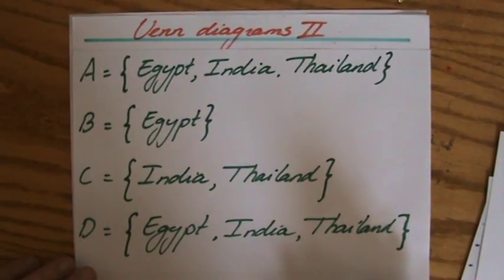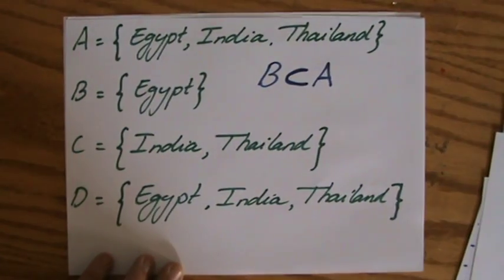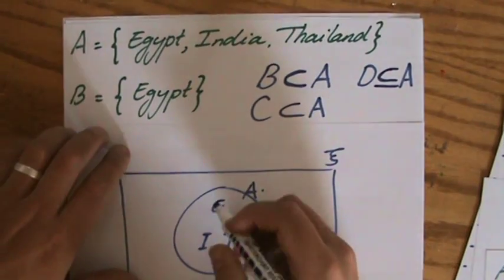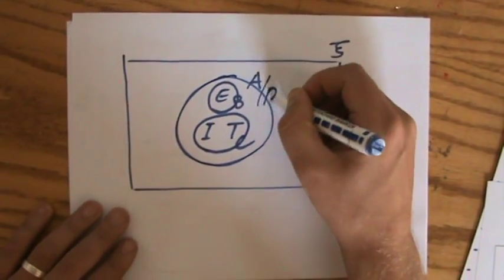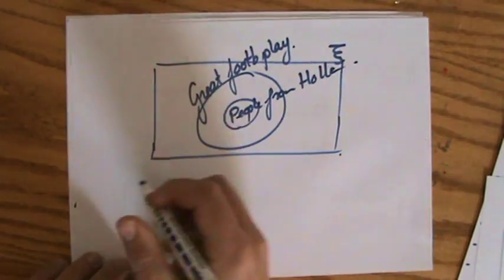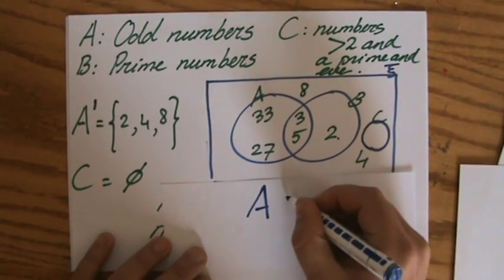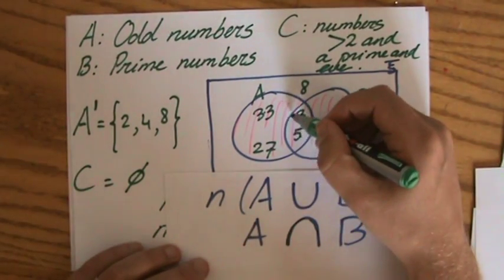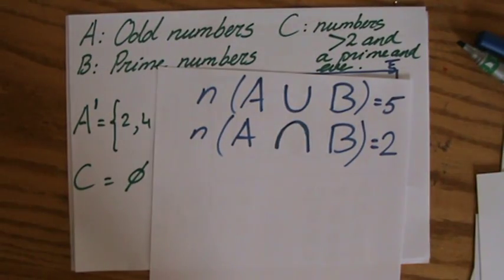What are Venn Diagrams 2b - Maths Help - ExplainingMaths.com GCSE IGCSE Maths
Learn the important language used in Venn Diagrams by looking at examples.  You will need to know this language before you can answer questions involving Venn Diagrams.Check for more maths help and FREE resource, activities and worksheets. This maths video will explain this IGCSE and GCSE mathematical topic to you by providing example questions.  You can use these maths activities for your math revision to do better on your IGCSE GCSE exam paper.